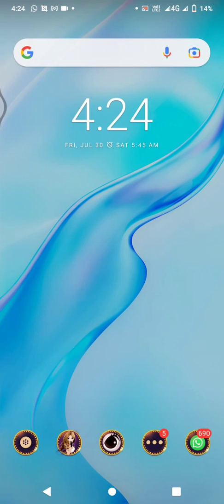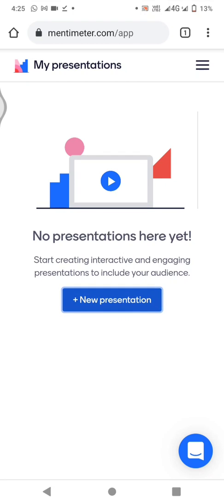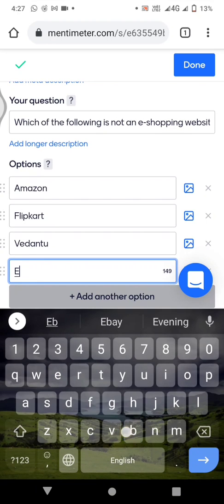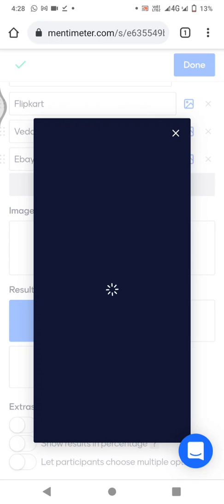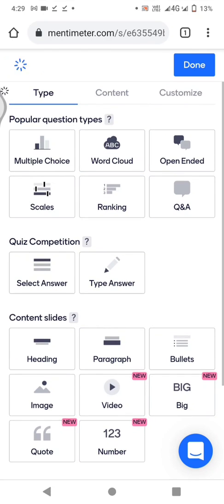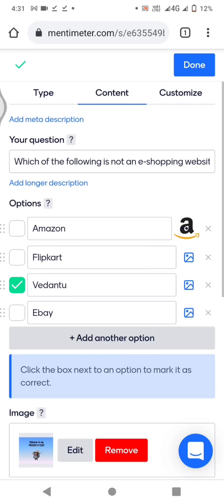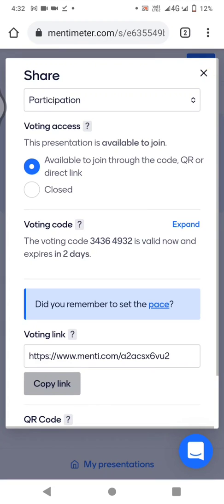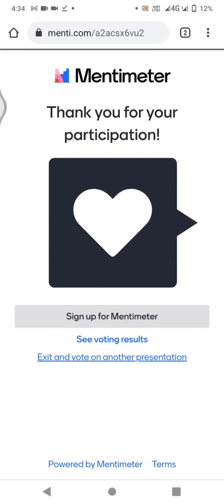How to use Mentimeter on Phone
Mentimeter tutorial